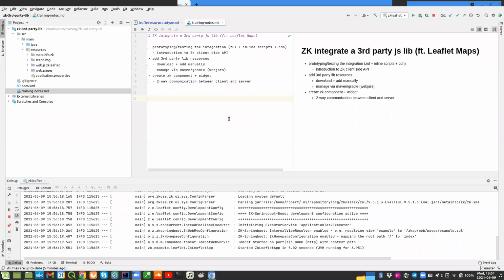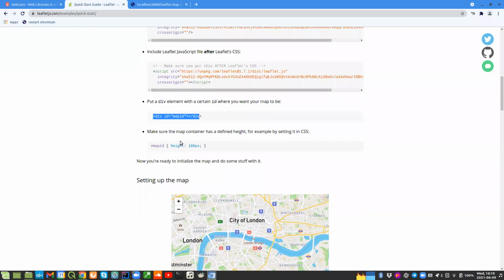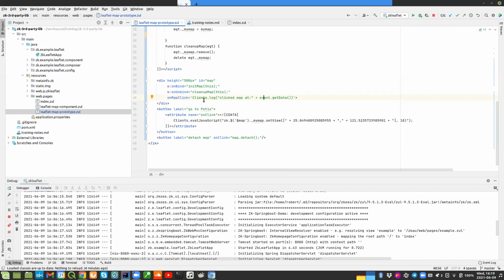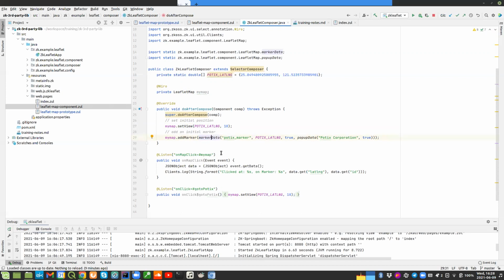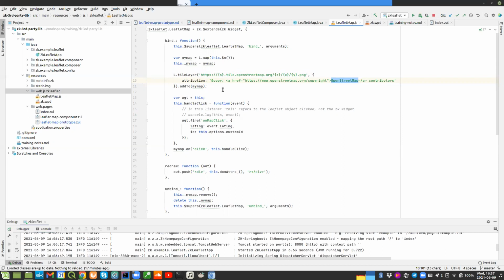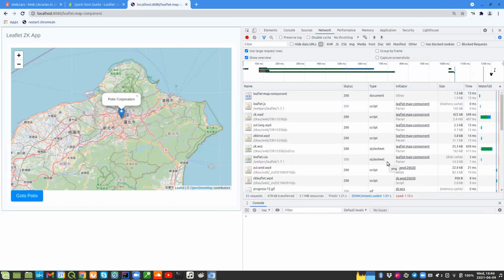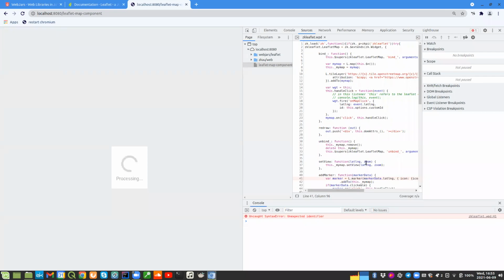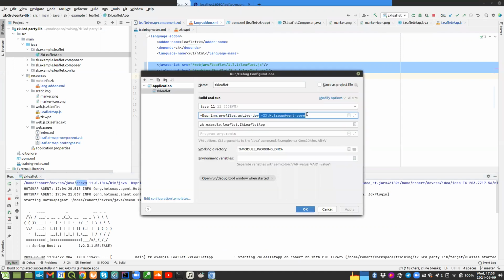Integrating a 3rd Party JS Library Leaflet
Integrating a 3rd Party JS Library Leaflet｜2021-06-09

▪️ prototyping/testing the integration (zul + inline scripts + cdn)
　- introduction to ZK client side API
▪️ add 3rd party lib resources
　- download + add manually
　- manage via maven/gradle (webjars)
▪️ create zk component + widget
　- 2-way communication between client and server